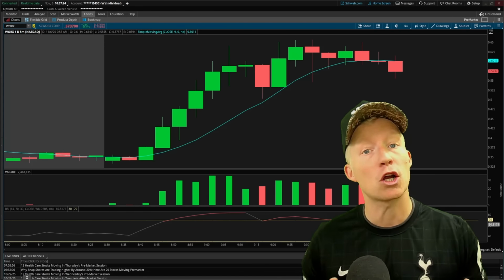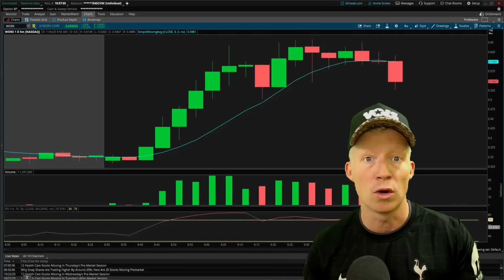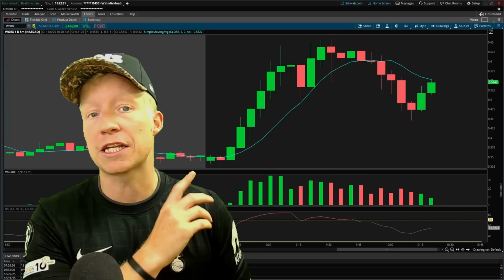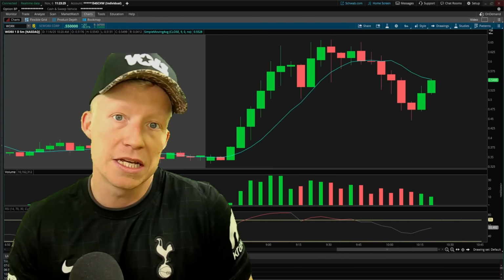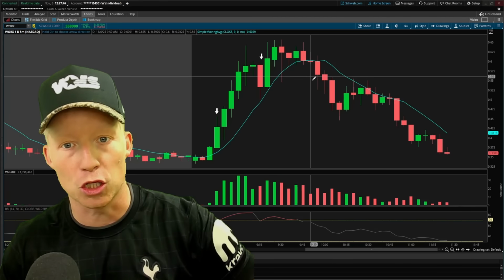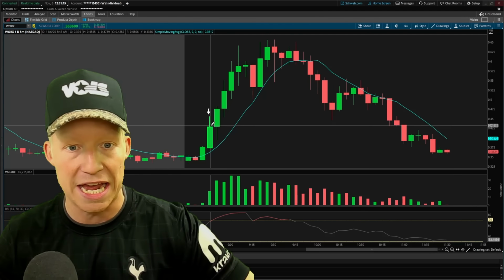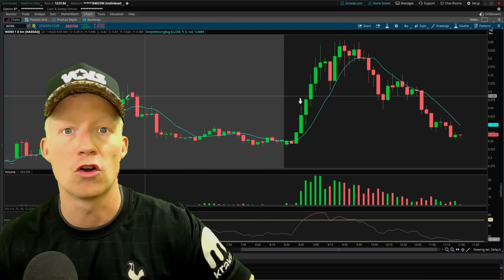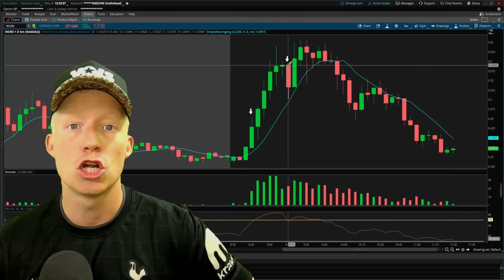The Only 2 Indicators I Use to Day Trade Consistently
Day Trading is hard, and you're likely overcomplicating it. Let's simplify those day trading chart setups and talk about the two trading indicators all beginners should start with. These are the best trading indicators for beginner traders to use. They are easy to understand and tell you everything you need to know about the direction, momentum and trend of a stock!